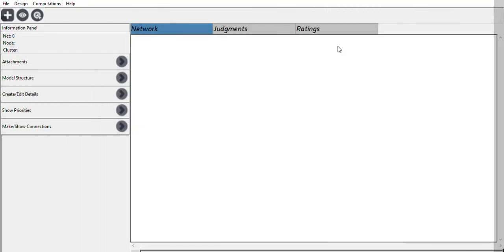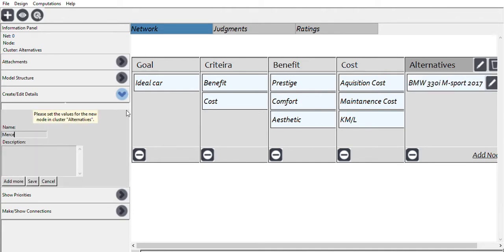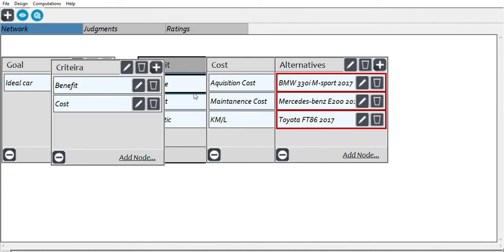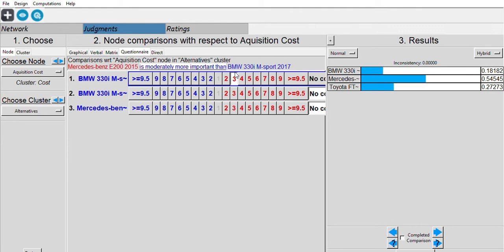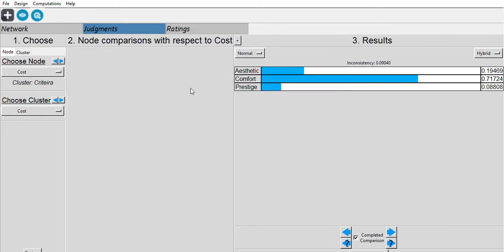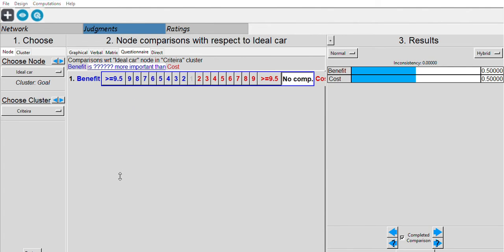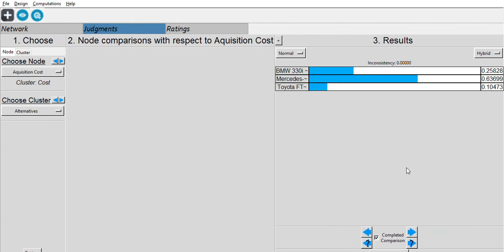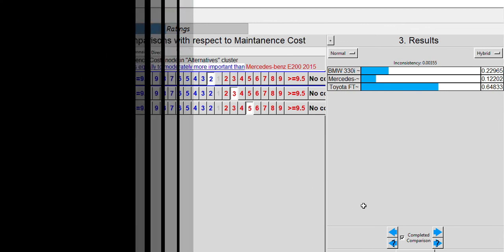Analytic Hierarchy Process (AHP) with SuperDecision v3.2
Petra Christian University
Ivan Kurniawan
C13180059